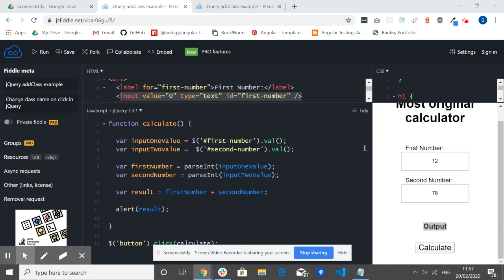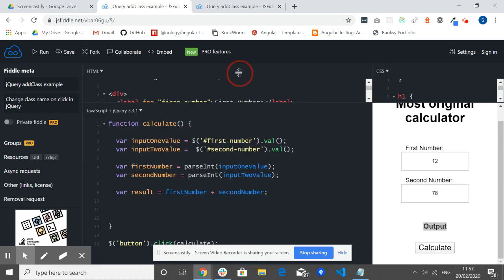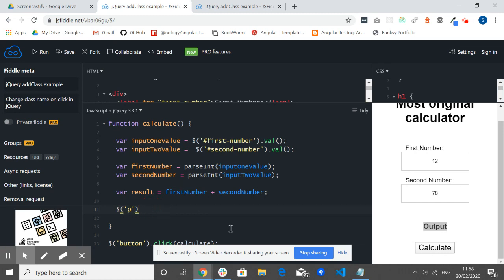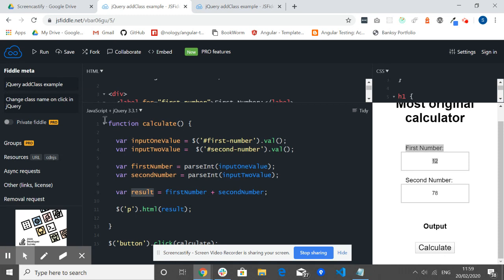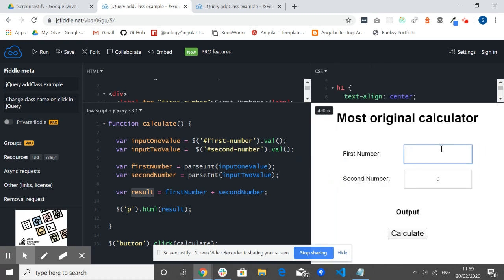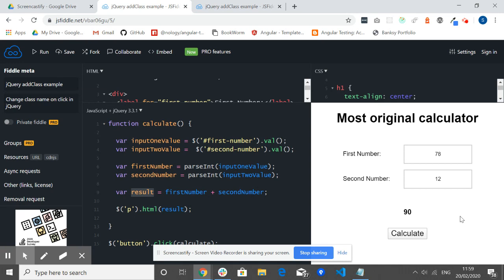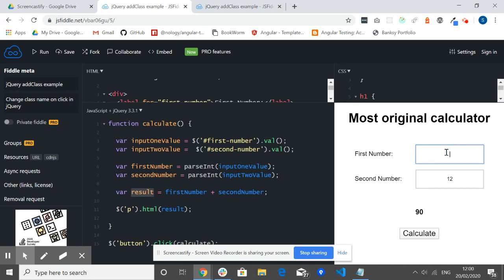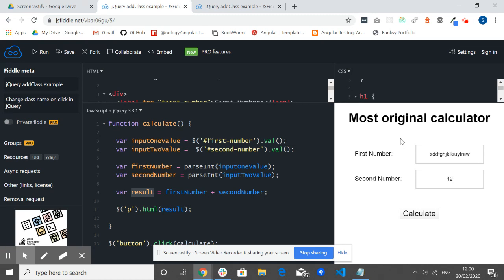#7 update HTML from JS